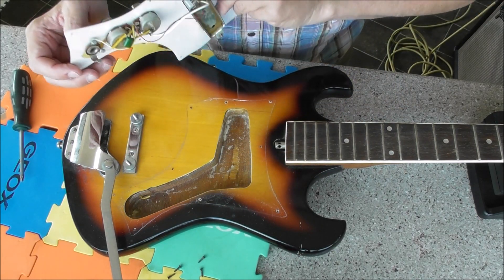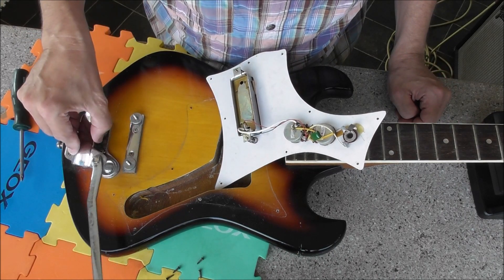Teisco/Silvertone Guitar Pt - 2 Strip Down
Things are going well, I believe, The neck will need some work, how much remains to be seen.